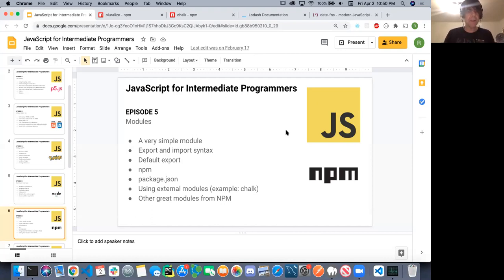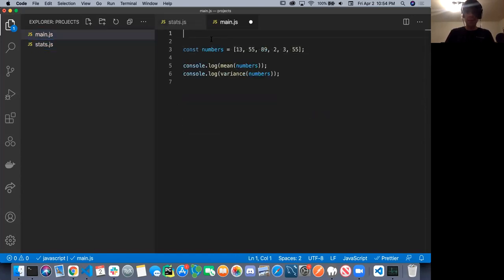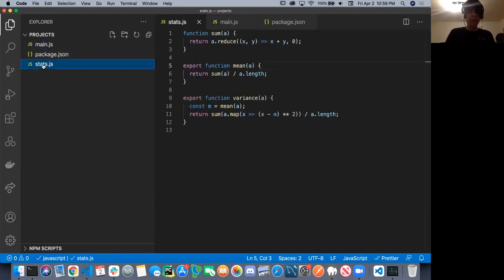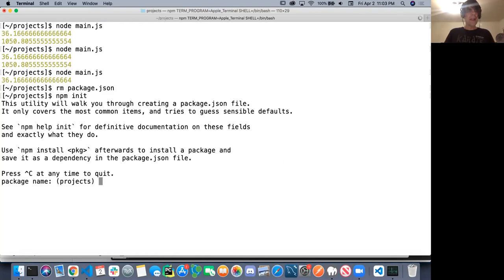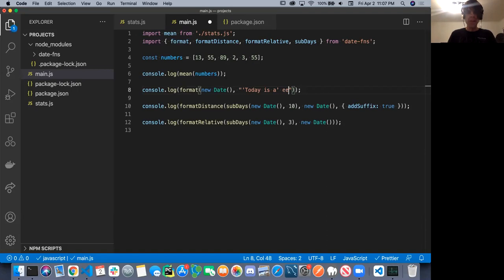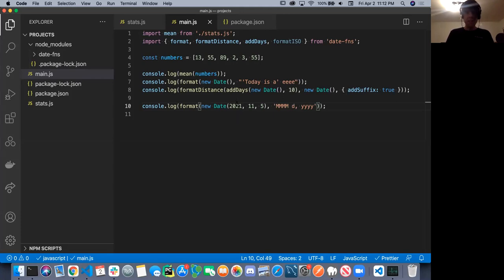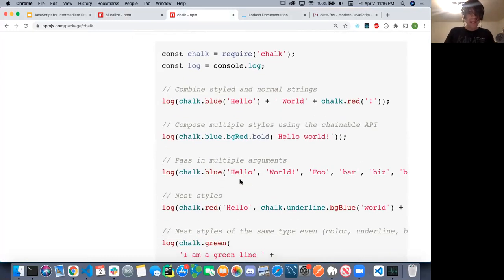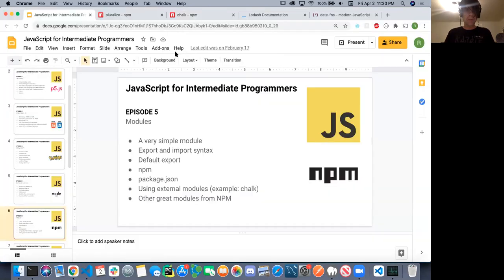JavaScript for Intermediate Programmers Episode 5